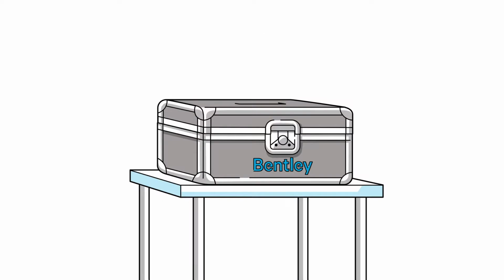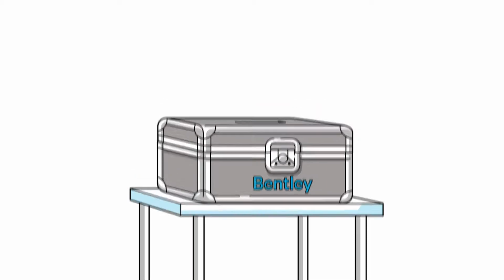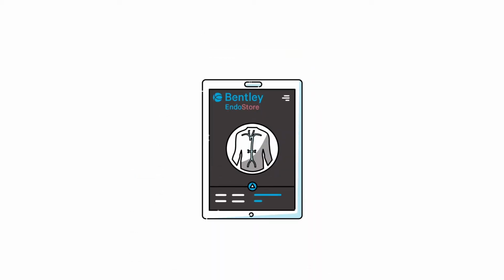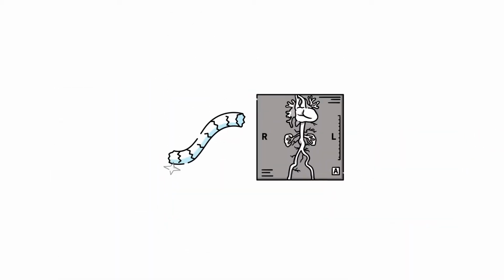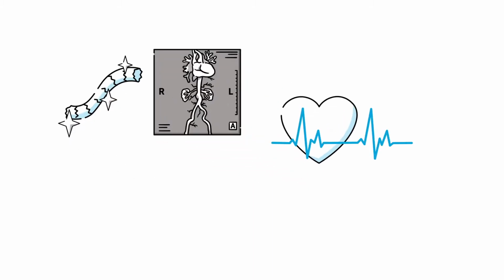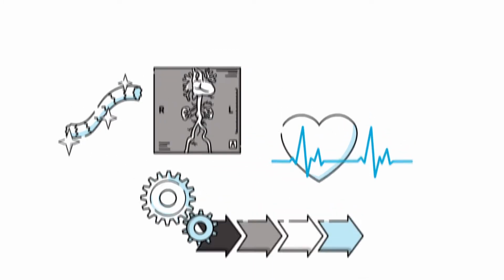Bentley's EndoStore for Purchasers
The world’s unique ordering application for vascular implants, making hospital logistics as efficient and reliable as it can get.